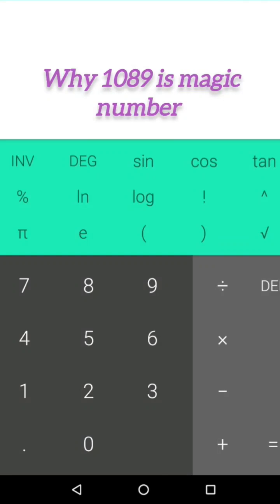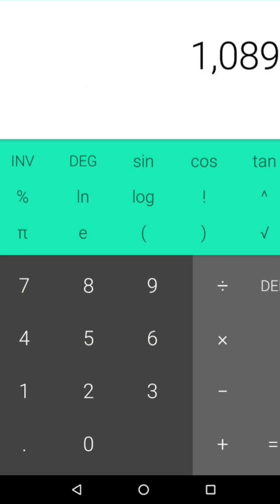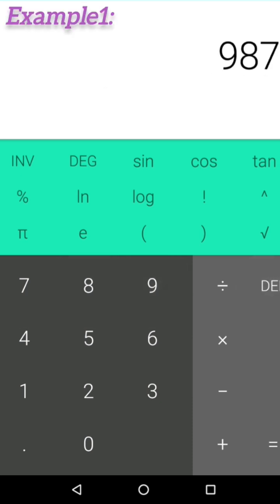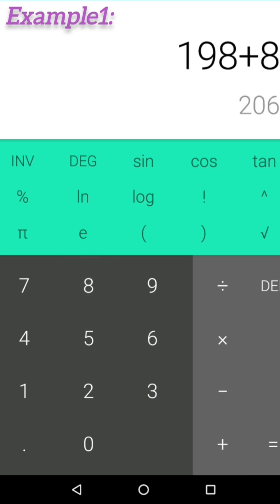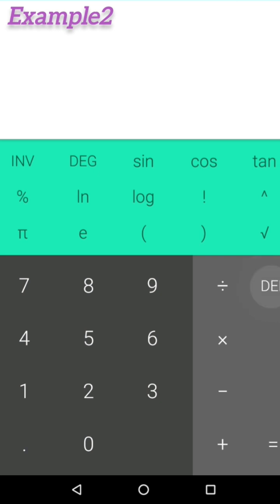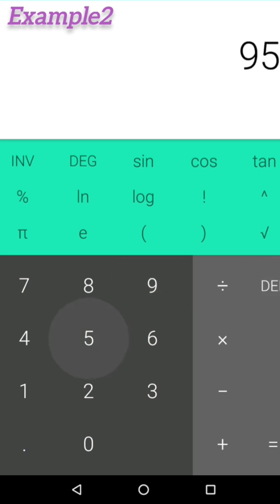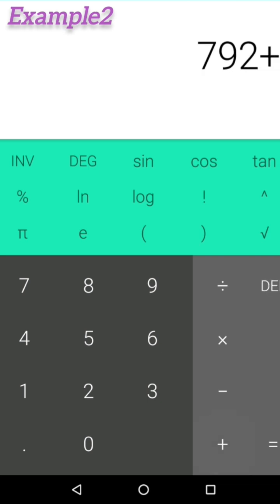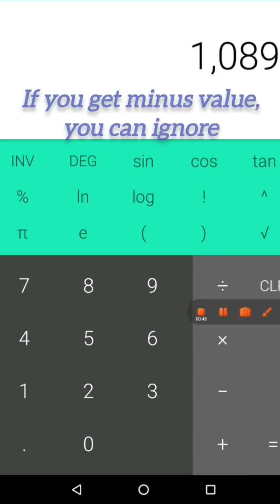Why 1089 is Magic 🎩 number 🤔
1089 is an interesting number which can be used to play mathematics trick games. You can trick your friends using this number. You can use  this as a mind reading number trick.